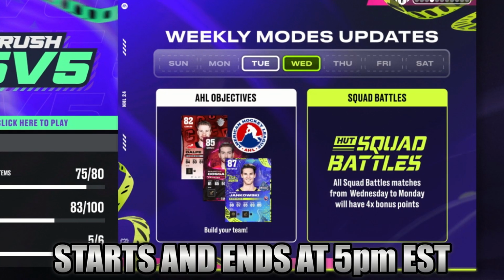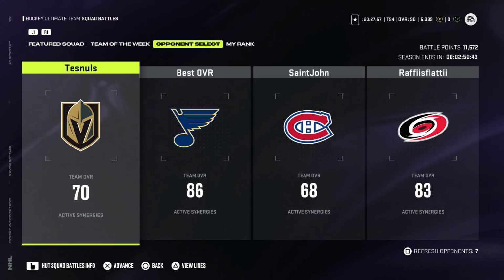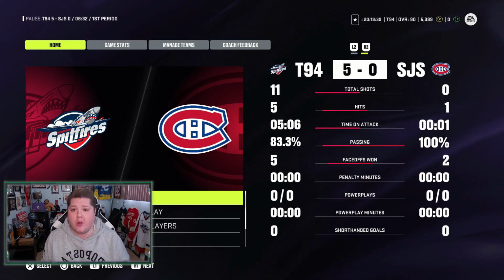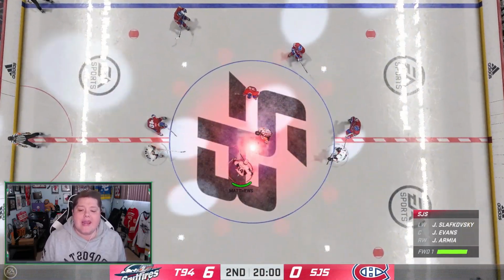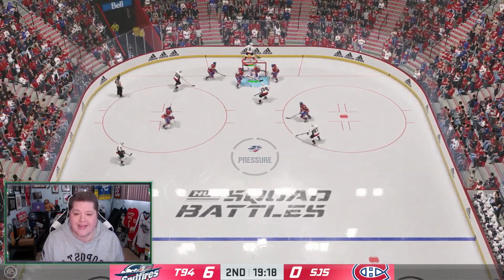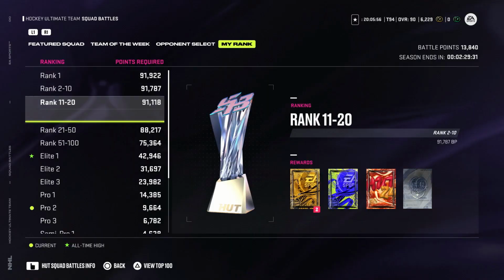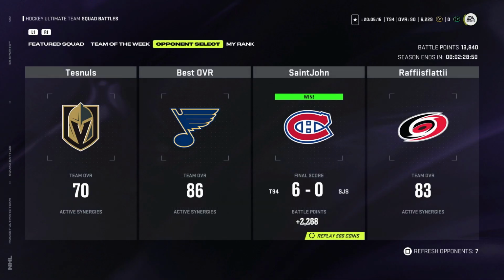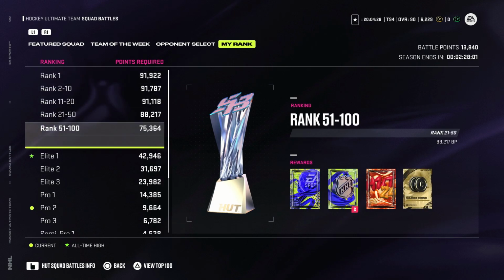4X SQUAD BATTLES POINTS | Tips and Tricks To Get MAX Points As Fast As Possible | NHL 24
Everything you need to know about the new squad battles update in NHL 24.
EA will be adding 4x points in Squad Battles to help you earn the most squad battles points before team of the season.

THRASH APPAREL SHOP!

FEELIN' CHILLY?